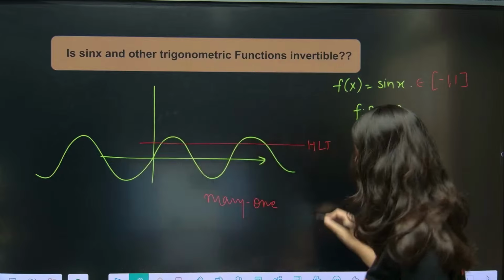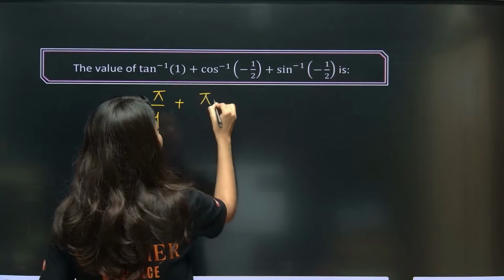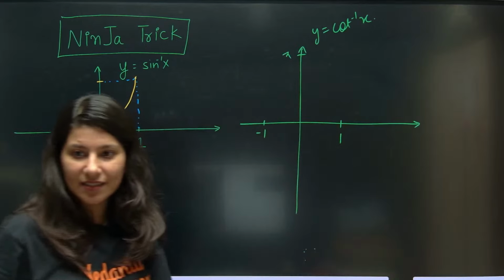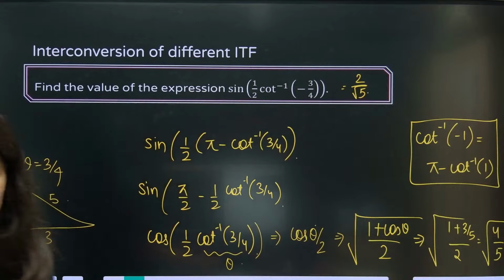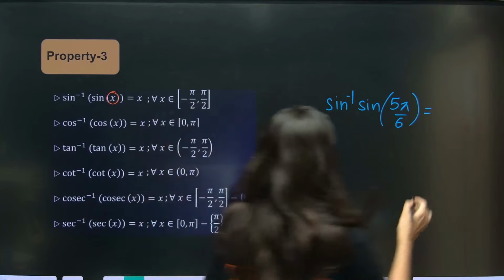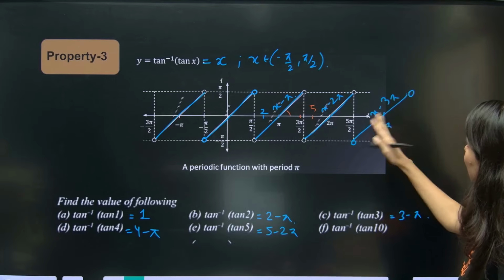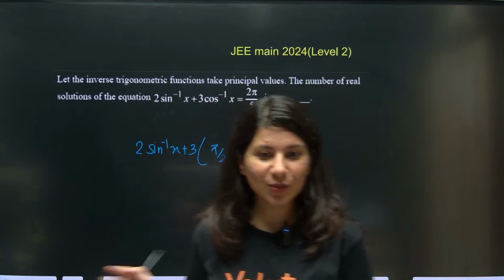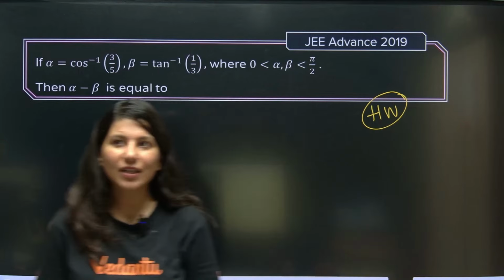Complete ITF in 2.5 Hours | Concepts + PYQs | JEE 2026 Maths | Namrata Ma’am